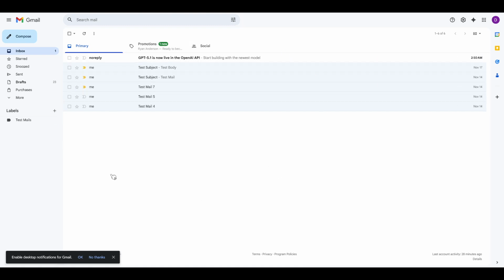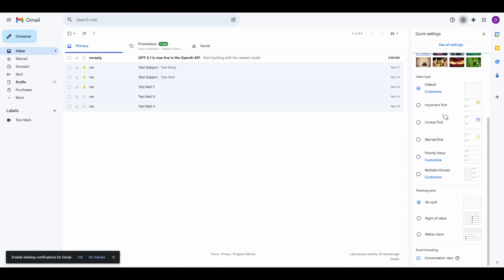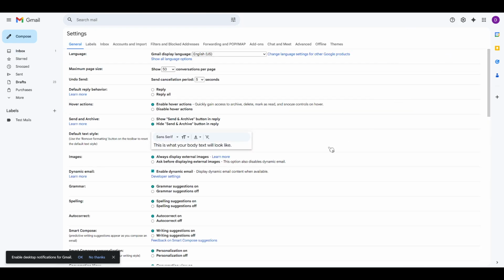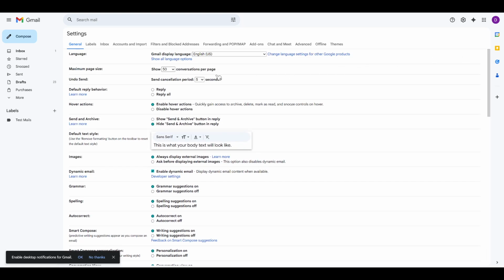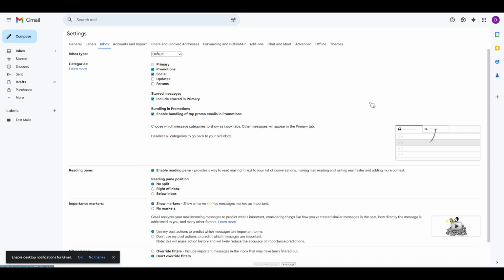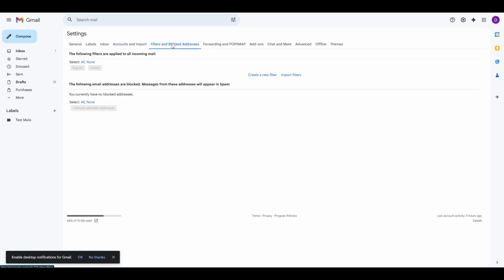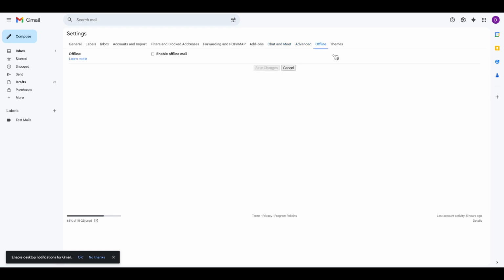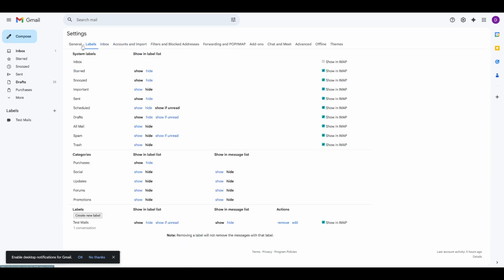How to Find Gmail Settings | 2025 Guide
Learn how to find Gmail settings with this 2025 guide. Open Gmail, click the gear icon in the top-right corner, then select See all settings to access options for your inbox, filters, themes, signatures, and more so you can customize how Gmail works for you.